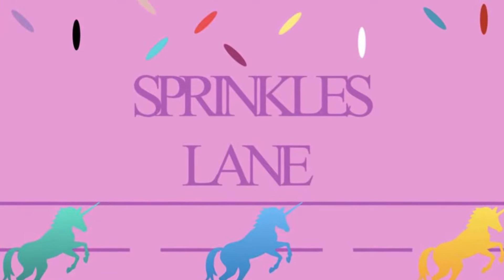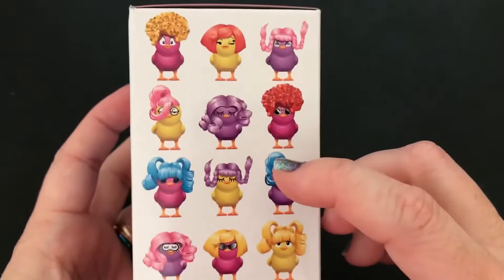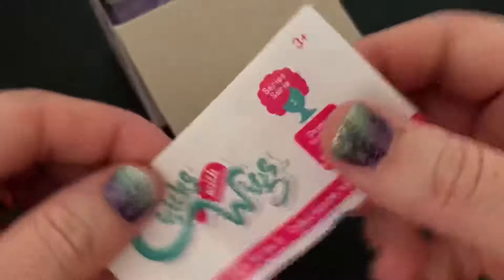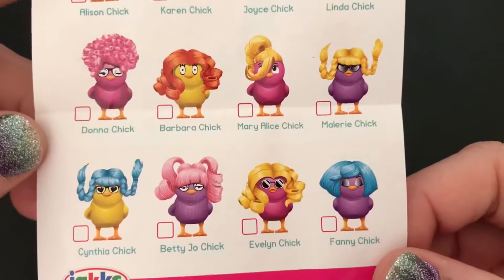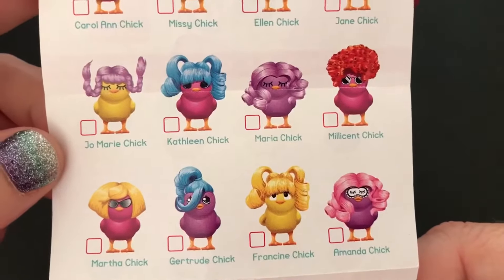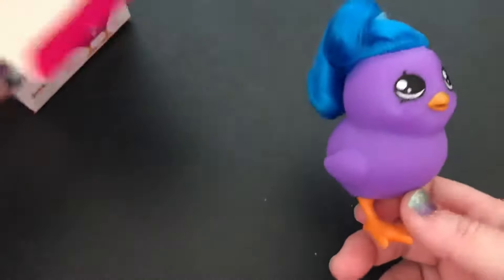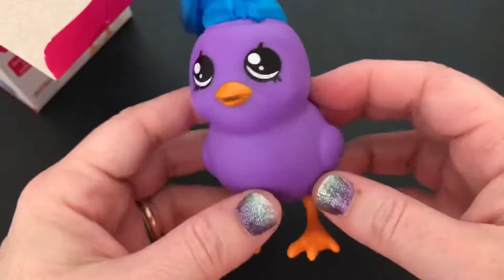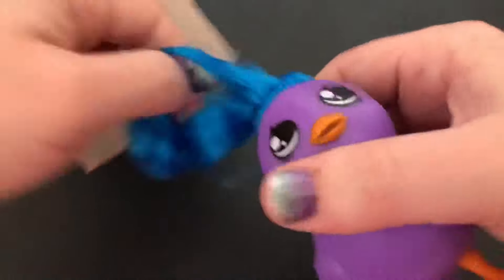Another Chicks with Wigs surprise!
Today, I’m opening a Chicks with Wigs from series 1! I hope you enjoy the video.